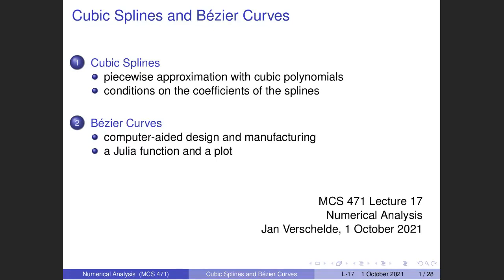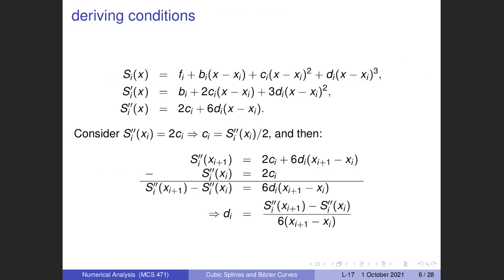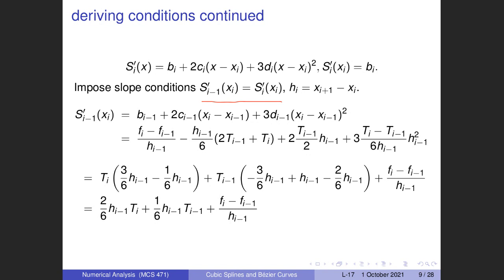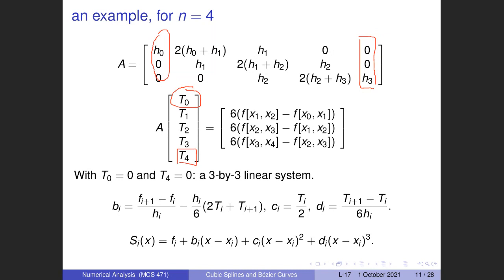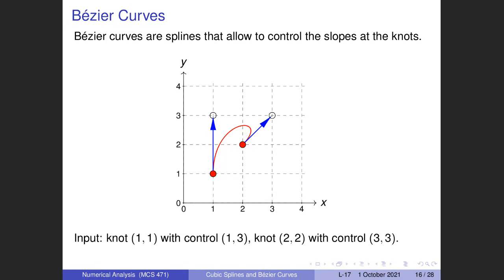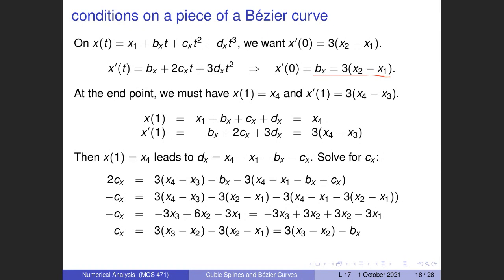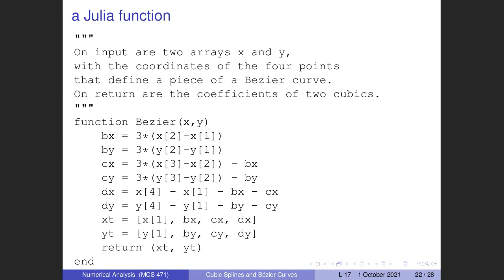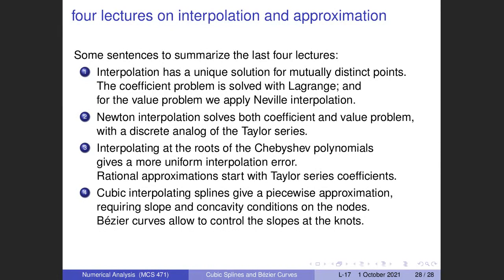Cubic splines and Bezier Curves.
Cubic interpolating splines are piecewise defined functions over subintervals, satisfying addition interpolation, slope, and concavity conditions at the nodes.  The derivation of the formulas leads to a diagonally dominant linear system on the coefficients of the cubic spline.  Bezier curves are splines that allow to control the slopes, as is very convenient in computer-aided geometric design.